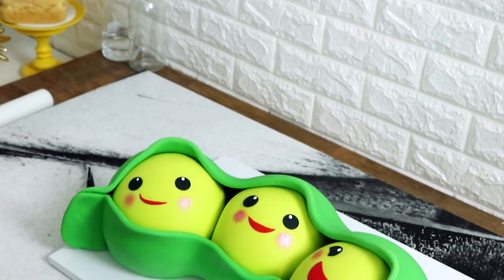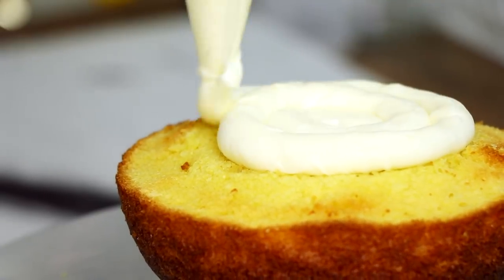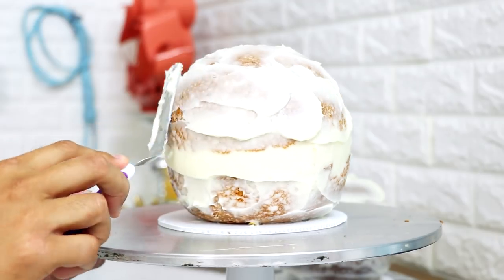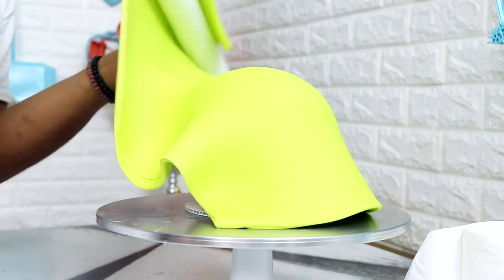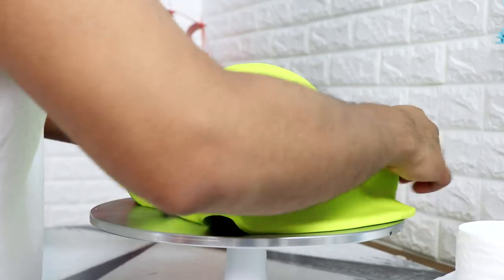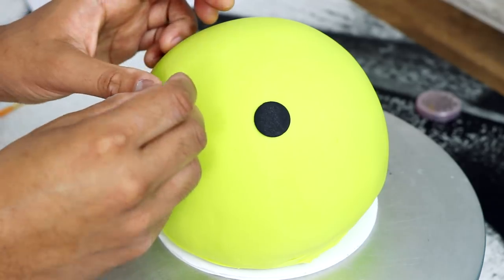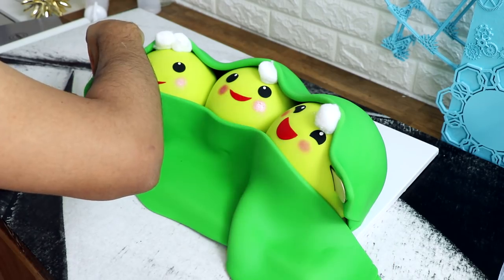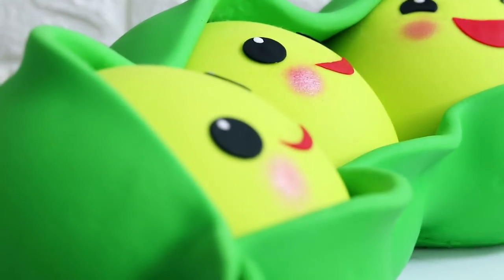PEAS IN A POD VEGETABLE CAKE! | Koalipops How To | Toy Story Cake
This awesome PEAS IN A POD VEGETABLE CAKE is great ideas for a kids party or a Toy Story themed party. Watch the video to learn how to bake, design, create, and decorate this PEAS IN A POD VEGETABLE CAKE!

My name is JK Denim. Welcome to the Creative Baking Vlog mess that is Koalipops. Each week I'll teach you how to decorate an AWESOME cake.  My videos are half vlogs, half tutorials, and all entertaining.